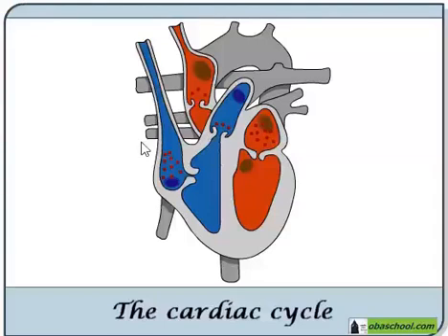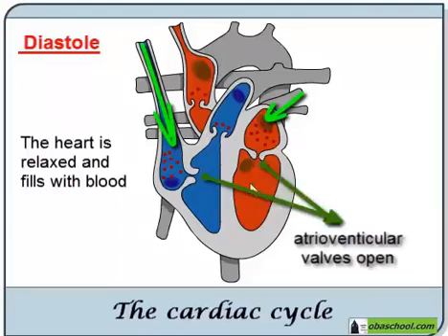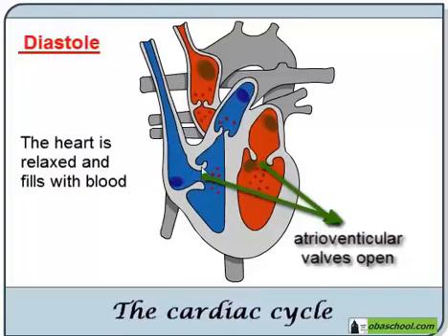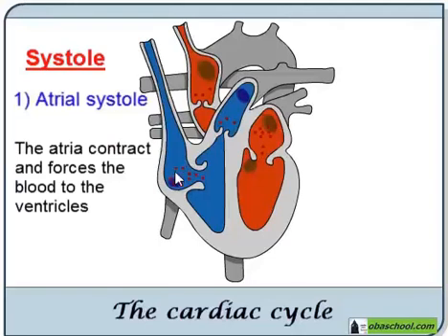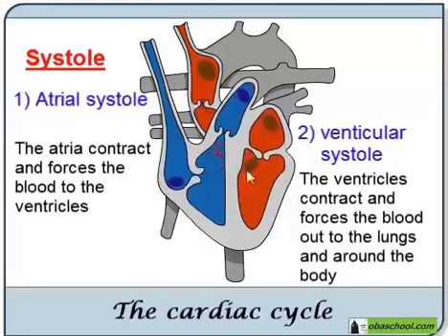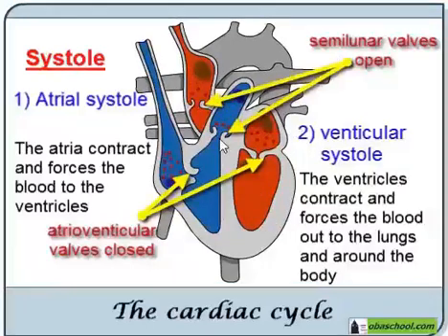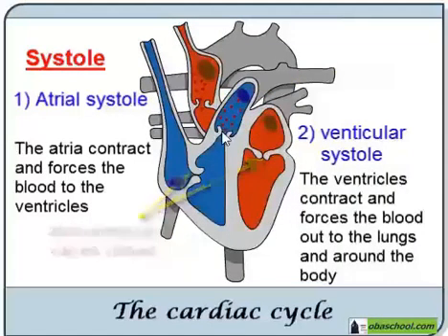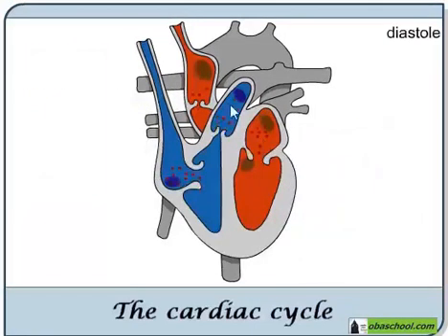Mass Transport – 1.27 The Cardiac Cycle - The Cardiac Cycle